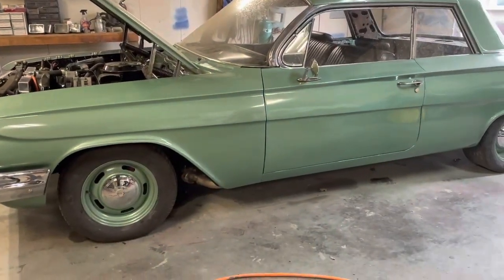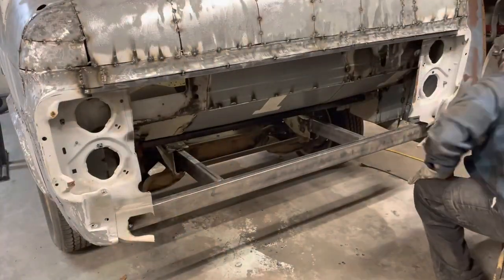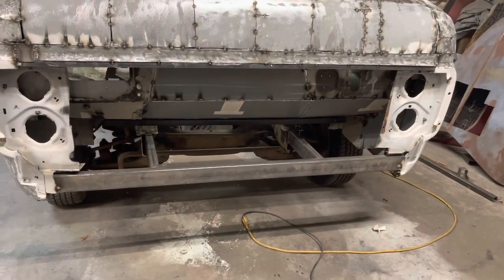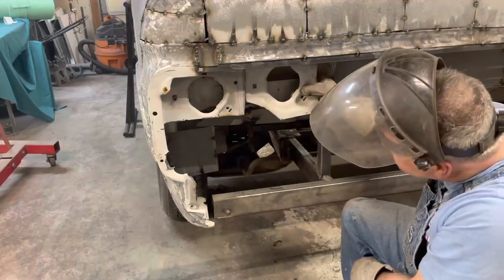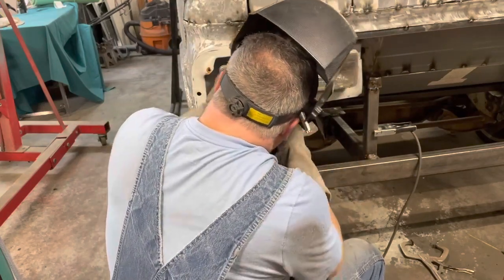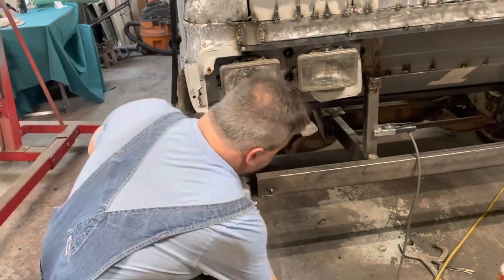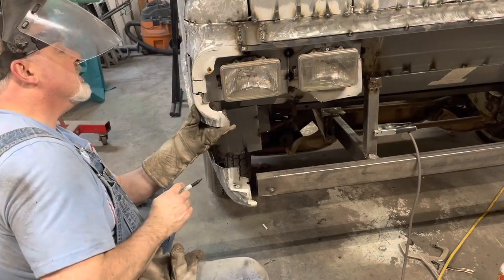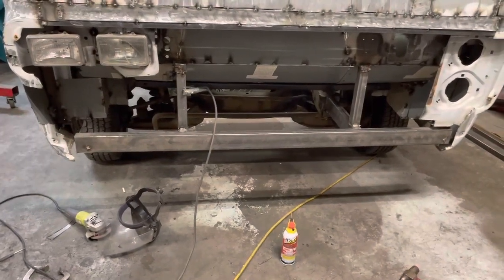Cab Over Chevy Van Conversion part 13; front end fabrication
Figuring out front sheet metal, headlights